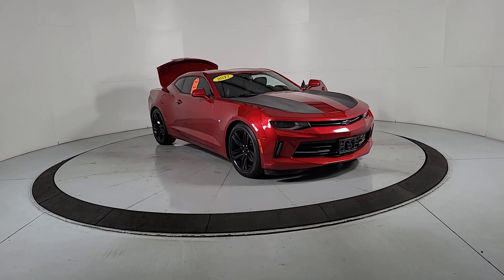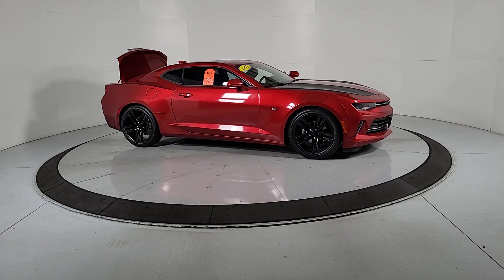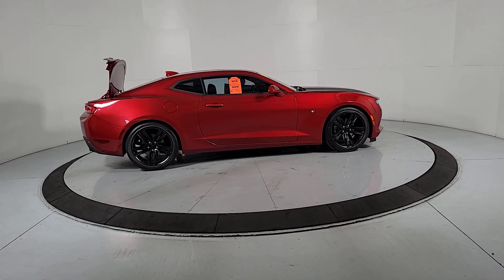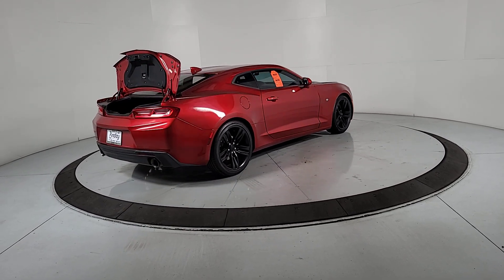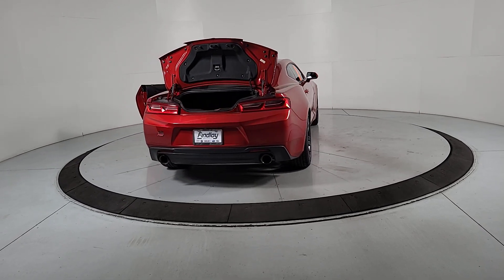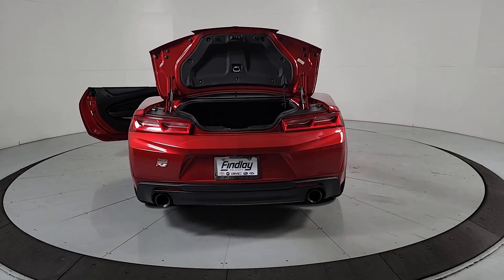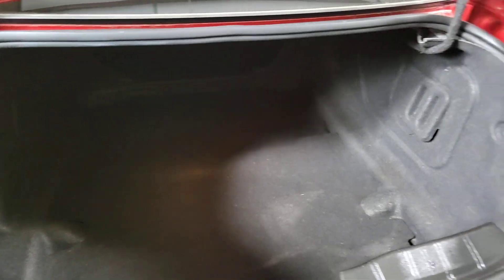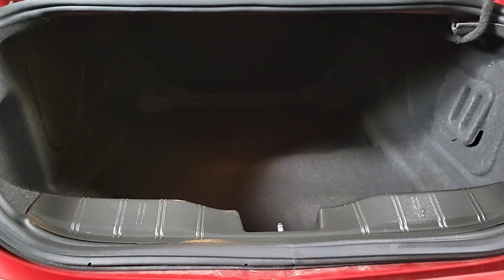2017 Chevrolet Camaro Prescott, Flagstaff, Phoenix, Bullhead City, Havasu, PG3592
Garnet Red Tintcoat Used 2017 Chevrolet Camaro available in 1006 Commerce Drive, Prescott, Arizona at Findlay Buick GMC Prescott. Servicing the Prescott, Flagstaff, Phoenix, Bullhead City, Havasu, area.

Welcome to Findlay Buick GMC in Prescott AZ. We can deliver nationwide... We have multiple locations with over 600 cars in stock. This Chevrolet Camaro is equipped with the following options:brbrbrClean CARFAX. Garnet Red Tintcoat 2017 Chevrolet Camaro 1LS RWD 6-Speed Manual 3.6L V6 DIbrbrRecent Arrival! Odometer is 7529 miles below market average! 16/28 City/Highway MPGbrbrAwards:br  * 2017 KBB.com 10 Coolest Cars Under $25000   * 2017 KBB.com 10 Most Awarded Brands